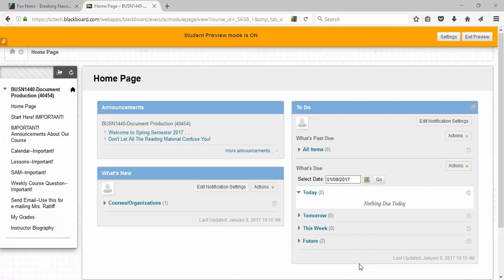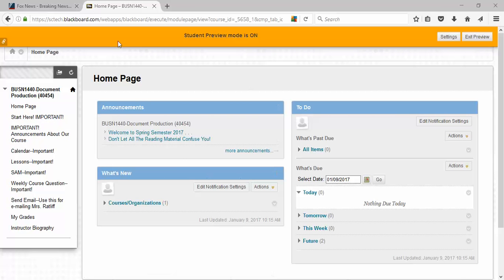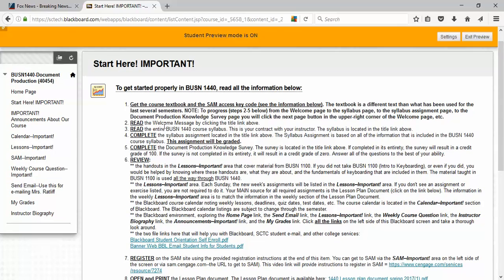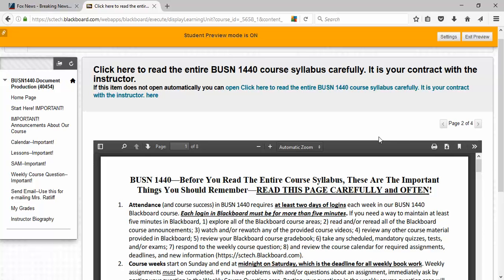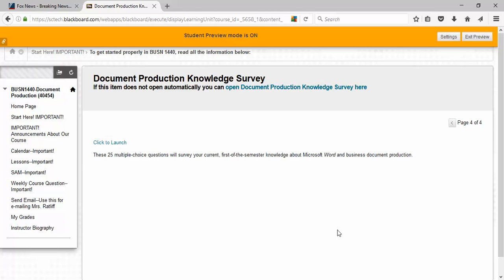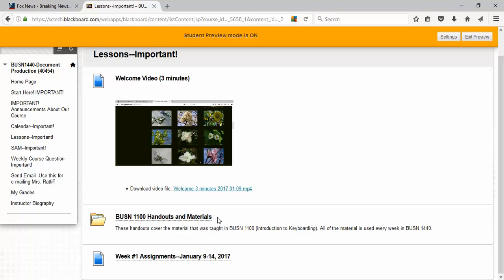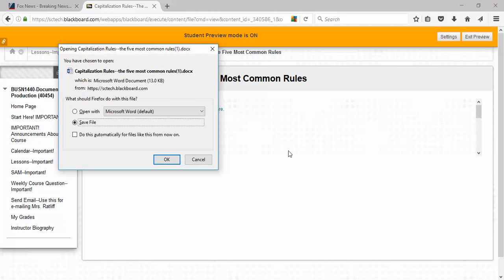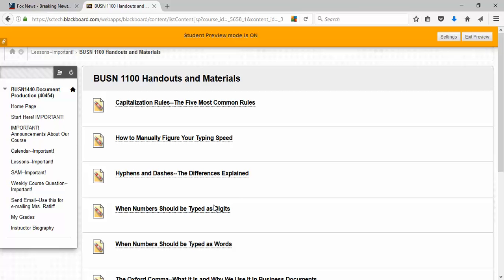Start Here--IMPORTANT! area, 8 minutes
Don't skip over this Blackboard area when you start the course! READ AND COMPLETE everything in the Start Here--IMPORTANT! area before the deadline.